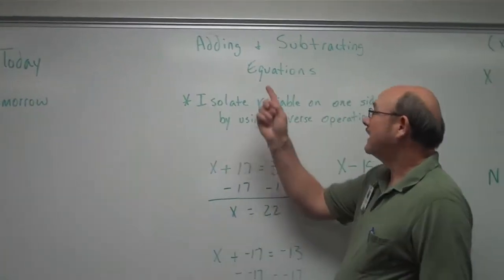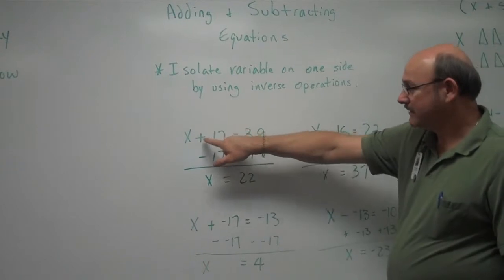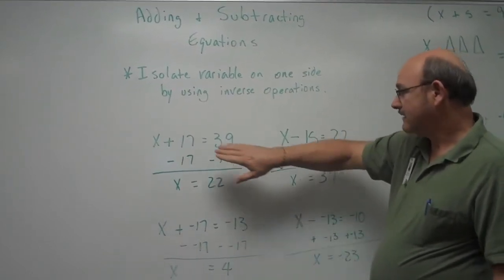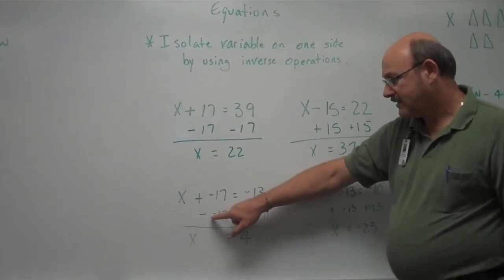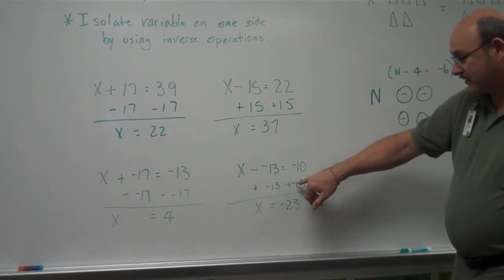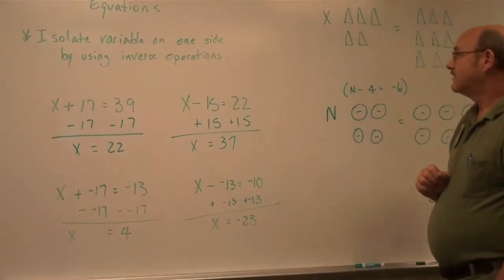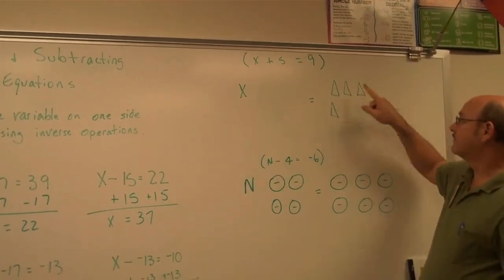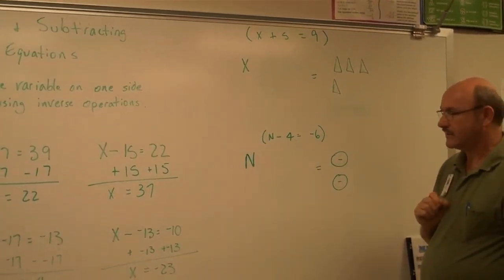Adding and Subtracting Equations